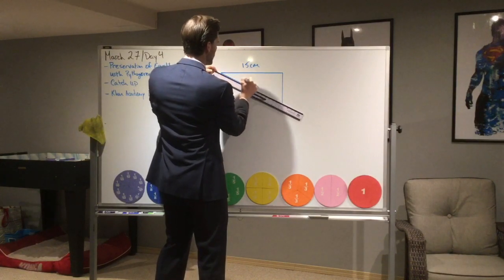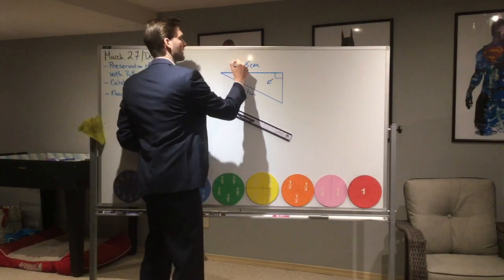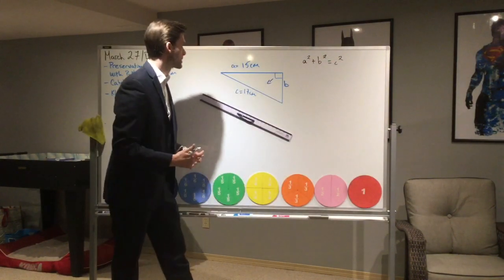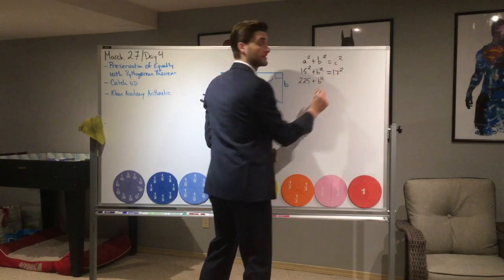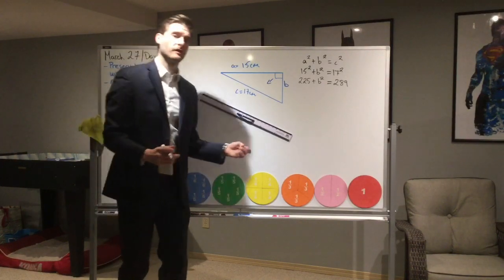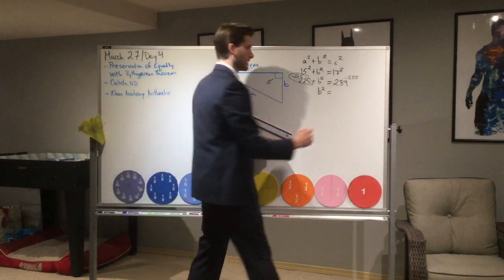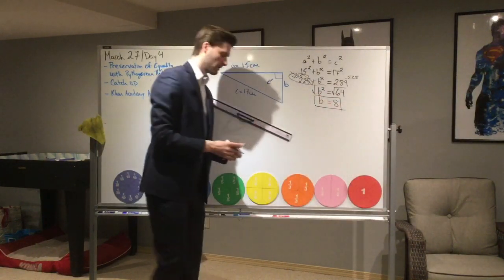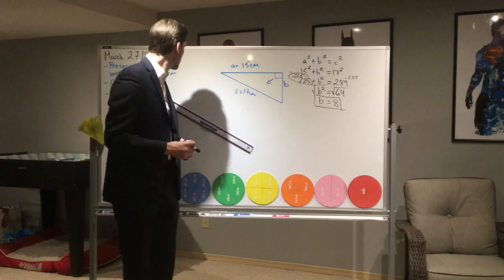Preservation of Equality with the Pythagorean Theorem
How to solve for a missing side of a triangle using the preservation of equality.